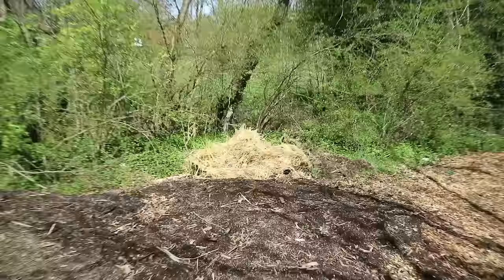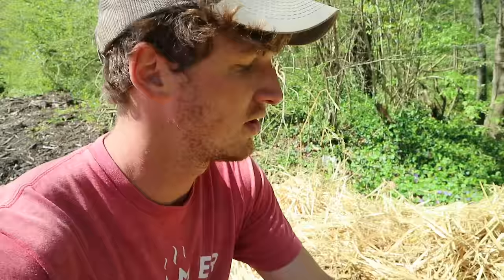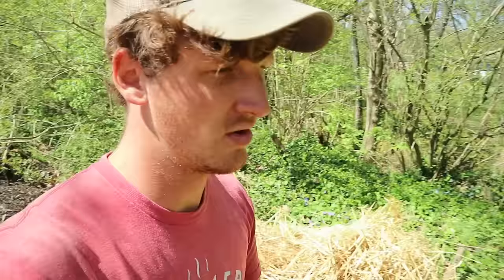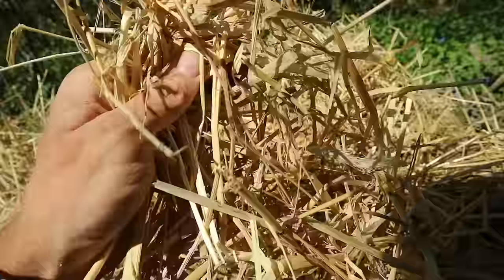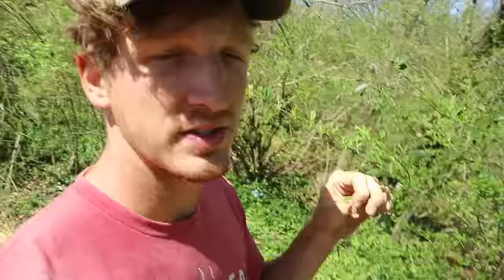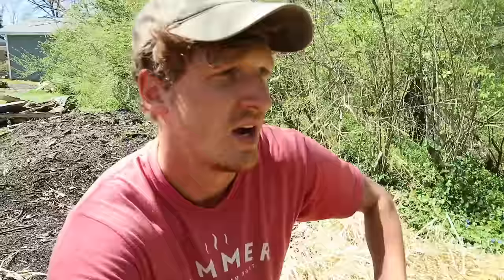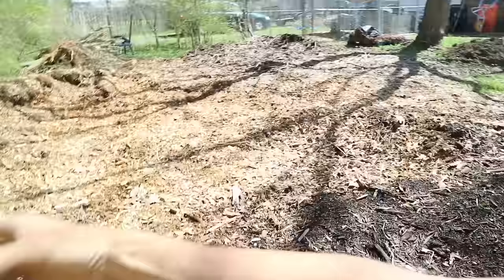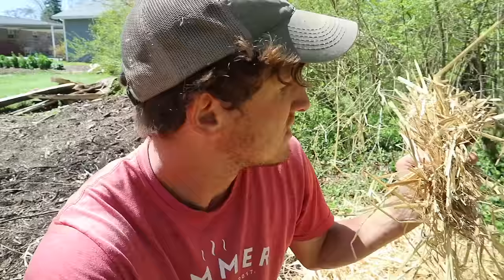DANGERS of using STRAW | Please Watch Before using it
WARNING! Straw is an awesome resource for gardening, landscaping and lawns...however, it can be potentially detrimental to the soil balance of nitrogen.
I'm trying to save you the heartache that I've experienced in the past because I didn't understand this simple yet potentially detrimental bit of information.
I hope you don't have to learn the hard way like I did.
Blessings, friends!